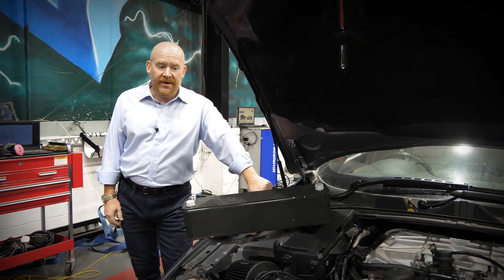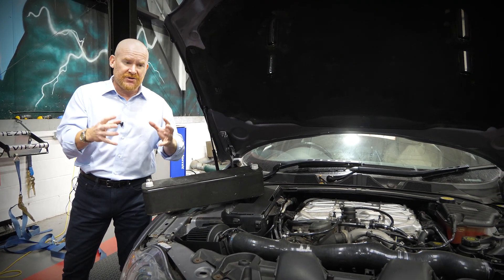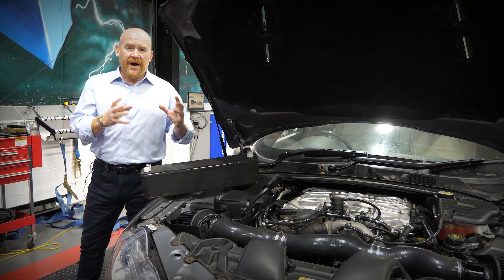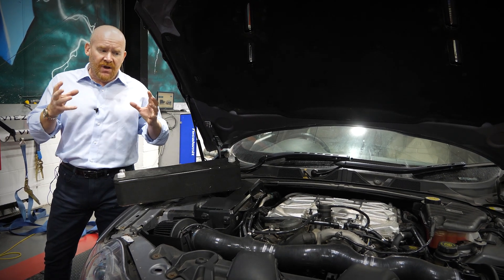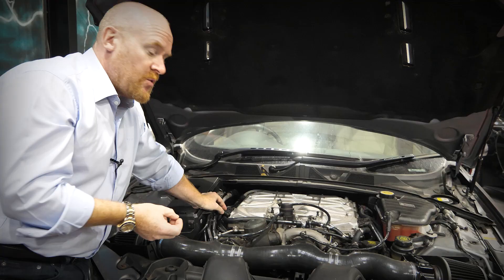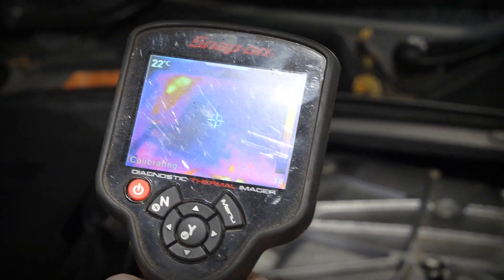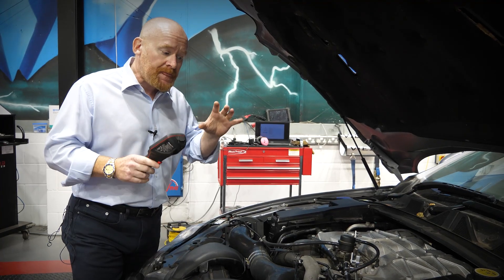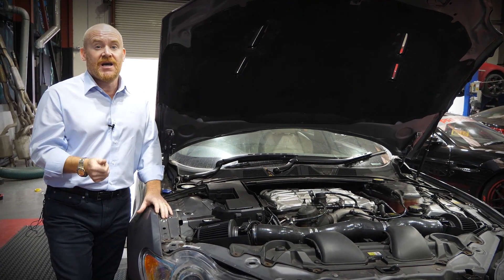Jaguar Supercharger Chiller Kit - Stop Heat Soak and Unlock Real Power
Heat soak is the silent killer of performance on tuned Jaguar 5.0 supercharged engines. In this video we take you inside the workshop to show exactly how our custom supercharger chiller kit works, why it’s needed, and the difference it makes.

We cover:

Why heat soak ruins power and risks detonation
How the ECU pulls ignition timing when temps rise
The cooling upgrades fitted before the chiller kit
How our system uses -26°C A/C refrigerant to drop coolant temps from 54°C down to just 8°C
Real installation footage and temperature checks on the dyno

Join the Jaguar Mod Squad on Facebook for more builds and expert support.